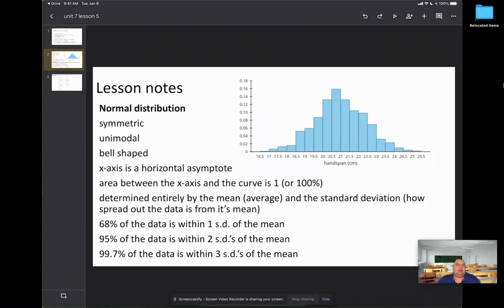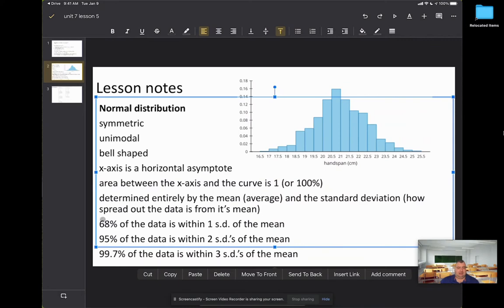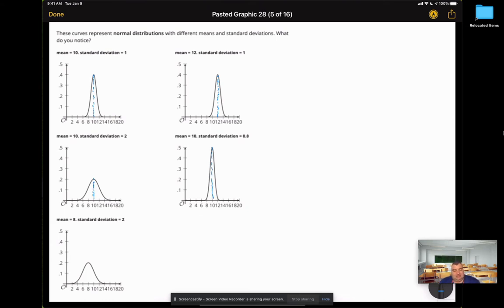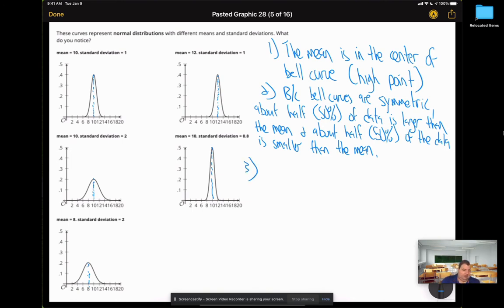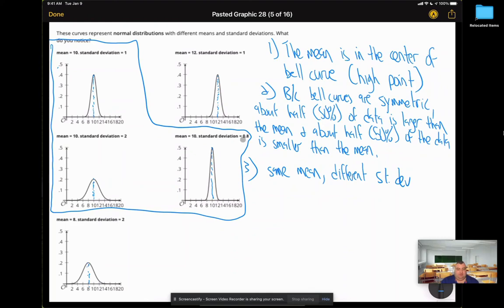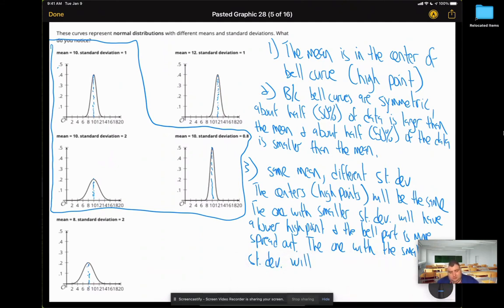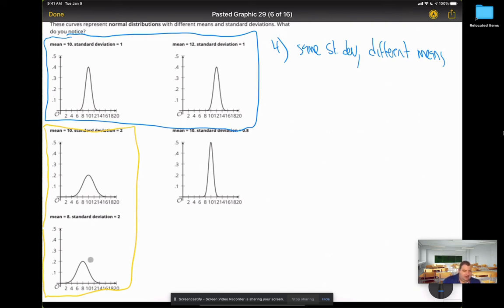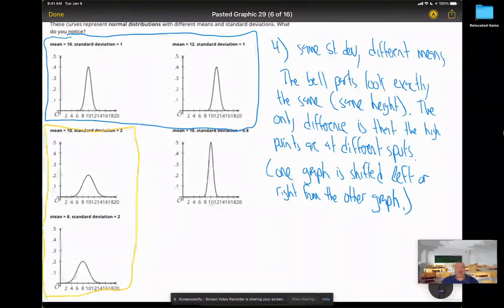VA algebra 2 unit 7 lesson 5